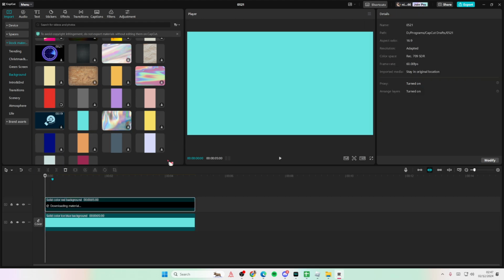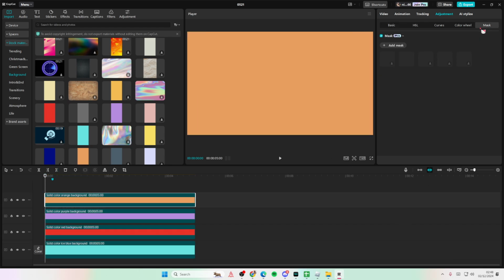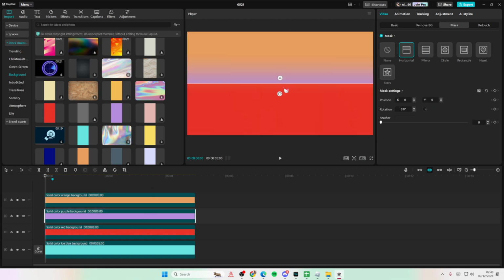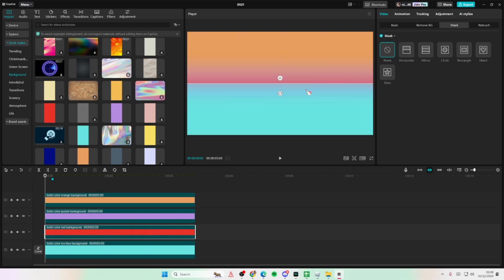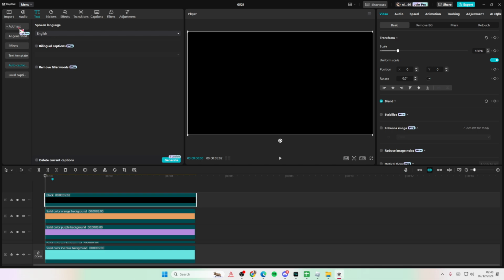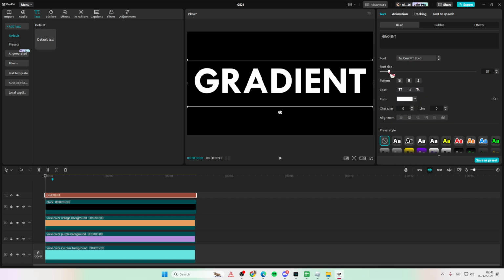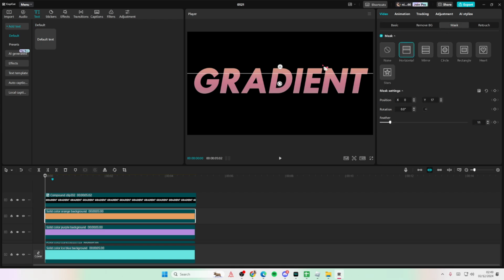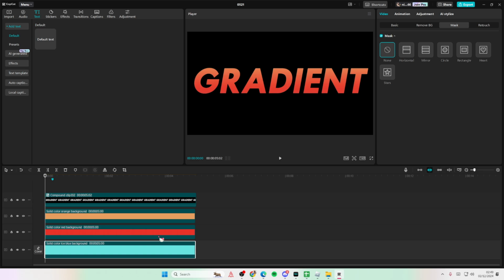😍 TECH: How to Create Gradient Text on CapCut PC | Step-By-Step Guide | 2024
Create this gradient text effect on CapCut PC by watching this tutorial.